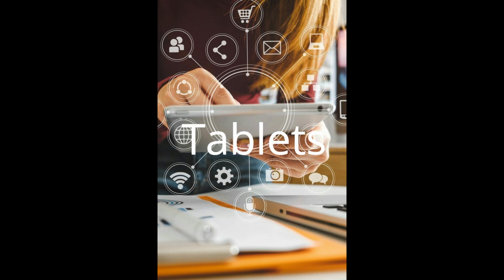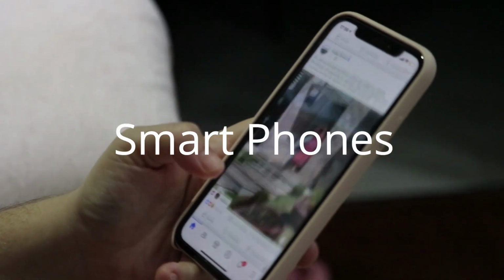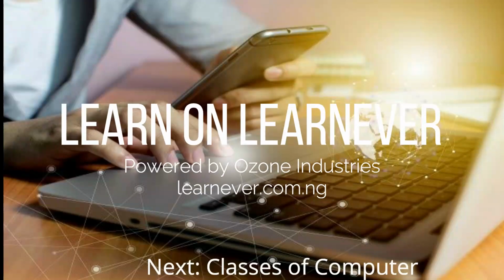Types of Computer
1. Digital computer
2. Analog computer
3. Hybrid computer
1. Digital computer: this is a type of computer that perform only the task of calculation such as additions, subtraction, multiplication, division, square root and other basic calculations. They include: calculators, adding machines, counting machines etc.
2. Analog computer: this is the type of computer that is designed for measurement and does not have any other different function other than measurement. They include speedometer (measurement of speed), barometer (measurement of pressure), thermometer (measurement of temperature), fuel dispenser (measurement of quantity of fuel), measuring scale (measurement of weight of a substance),
3. Hybrid computer: this is the type of computer that can perform both the functions of calculation and measurement. They are more advanced type of computer. Examples of such computers are: mobile phone, micro computers (laptop, desktop, notebook) and mini computers.
Laptop and Smartphone Computers

LAPTOP: A laptop is a battery or AC-powered personal computer that can be easily carried and used in a variety of locations. Many laptops are designed to have all of the functionality of a desktop computer, which means they can generally run the same software and open the same types of files. However, some laptops, such as notebooks, sacrifice some functionality in order to be even more portable.

Notebook: A notebook is a type of laptop that is designed to be even more portable.
Notebooks are often cheaper than laptops or desktops. They are generally less powerful than other types of computers, but they provide enough power for email and internet access, which is where the name "notebook" comes from.

Mobile Device: A mobile device is basically any handheld computer. It is designed to be extremely portable, often fitting in the palm of your hand or in your pocket. Some mobile devices are more powerful, and they allow you to do many of the same things you can do with a desktop or laptop computer. These include tablet computers, e-readers, and smart phones.

Tablet  Computers:  Like  laptops,  tablet  computers  are  designed  to  be  portable.
However, they provide a very different computing experience. The most obvious difference is that tablet computers don't have keyboards or touchpad. Instead, the entire screen is touch-sensitive, allowing you to type on a virtual keyboard and use your finger as a mouse pointer. Tablet computers are mostly designed for consuming media, and they are optimized for tasks like web browsing, watching videos, reading e-books, and playing games. For many people, a "regular" computer like a desktop or laptop is still needed in order to use some programs. However, the convenience of a tablet computer means that it may be ideal as a second computer.

Smartphone: A Smartphone is a powerful mobile phone that is designed to run a variety of applications in addition to phone service. They are basically small tablet computers, and they can be used for web browsing, watching videos, reading e-books, playing games and more.

LearnEver is an online learning platform where you can access online courses and degrees with no limit.

Mother Company
Company: @ozoneicttech

LearnEver brings flexible, affordable, job-relevant online learning to individuals and organizations worldwide.
LearnEver was founded Emmanuel Ifeanyichukwu Joseph with a vision of providing life-transforming learning experiences to learners around the world.